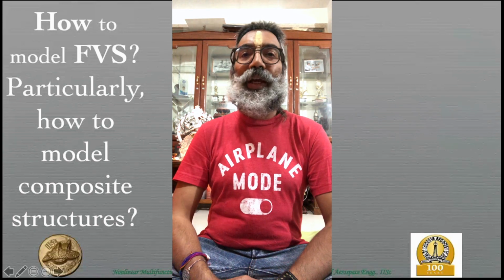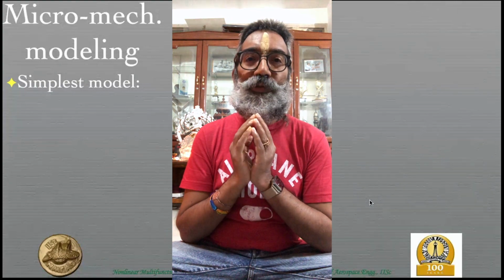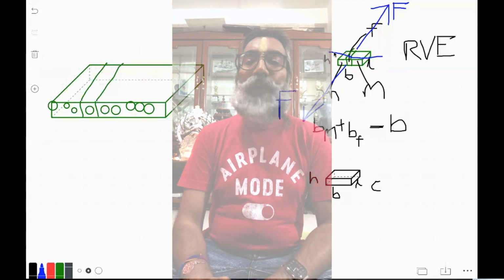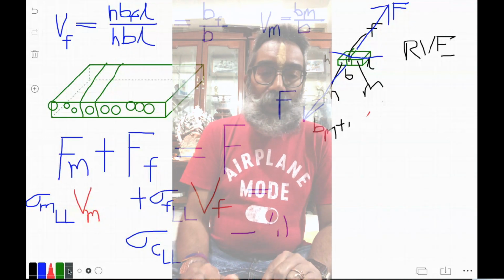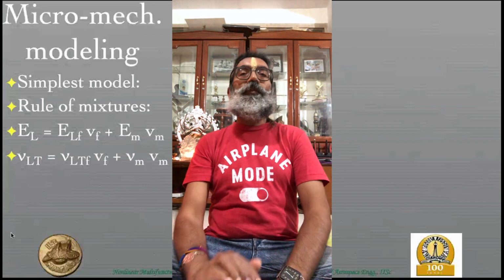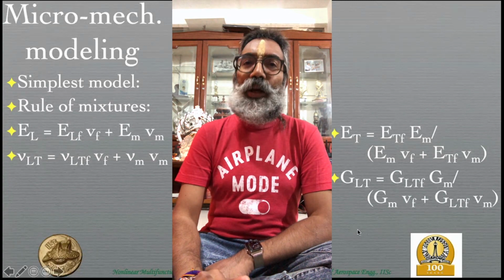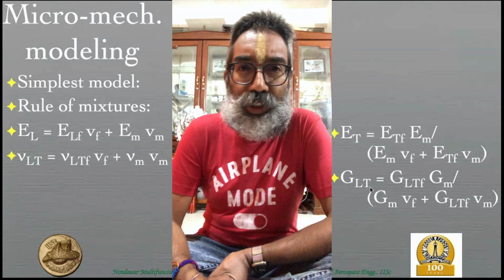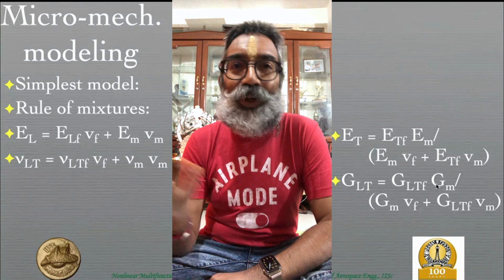Flight Vehicle Structures - 11 in 4K 60fps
Salad to melting pot... size matters as matter sizes!